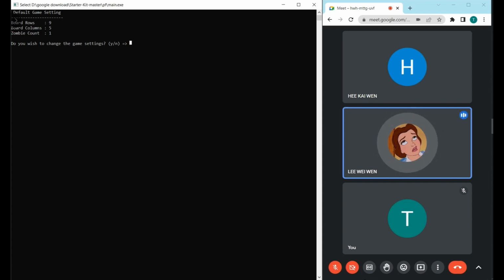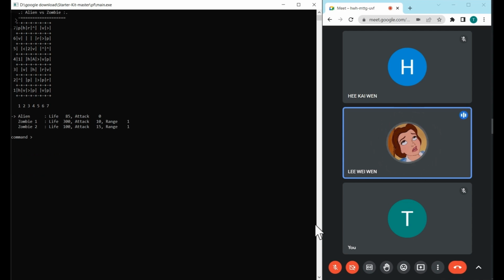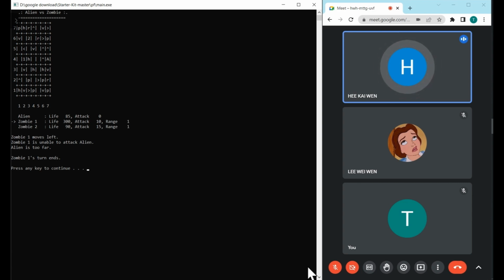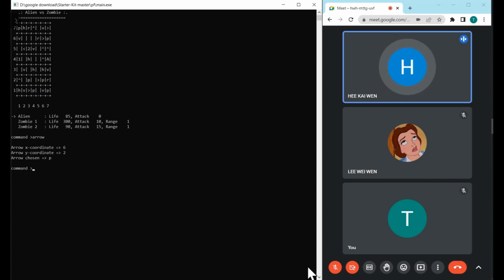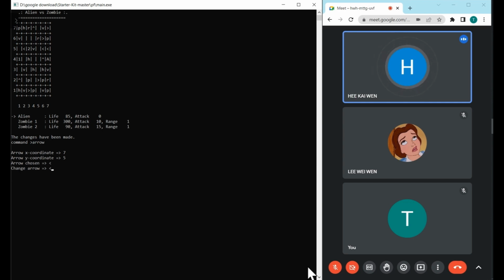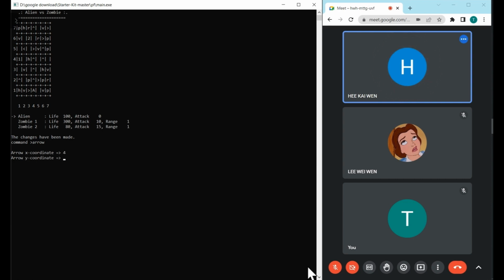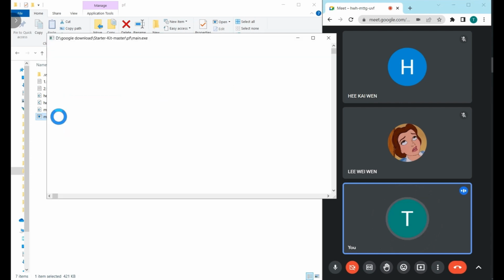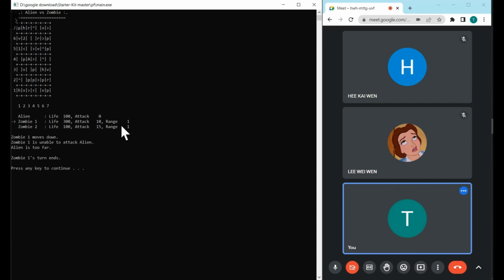Aliens vs Zombie part 2 (final version)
Our previous video had been banned by Youtube due to some reason, so we need to reupload this again.